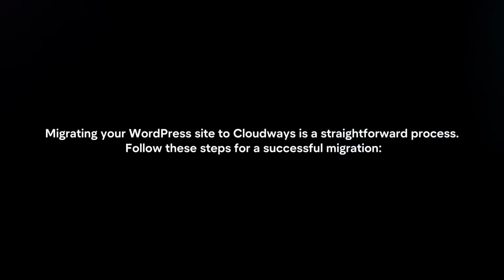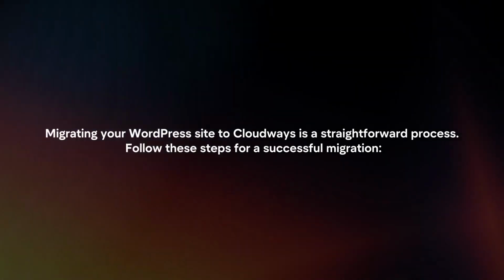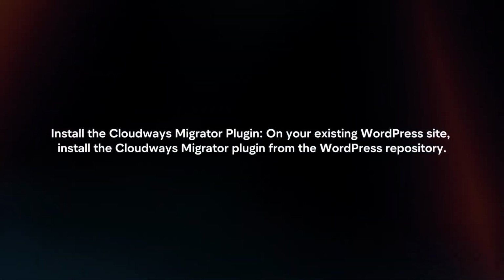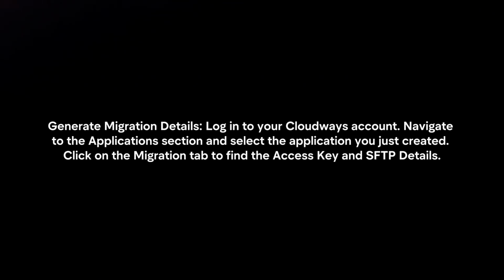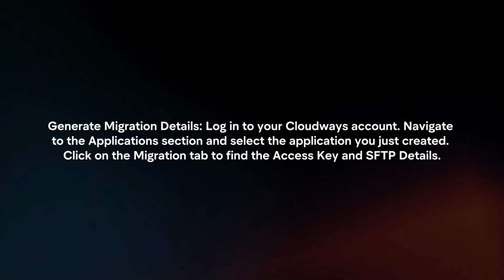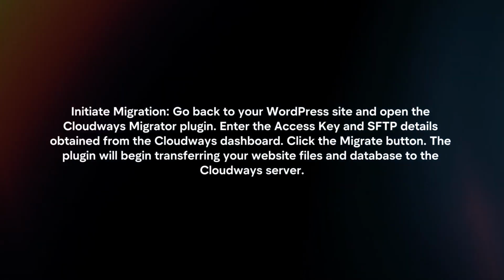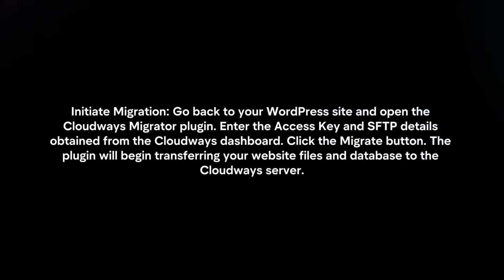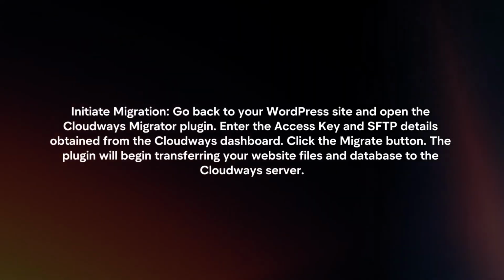How To Migrate WordPress Site To Cloudways? (2024)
In this video I will explain How You Can Migrate WordPress Site To Cloudways In 2024.